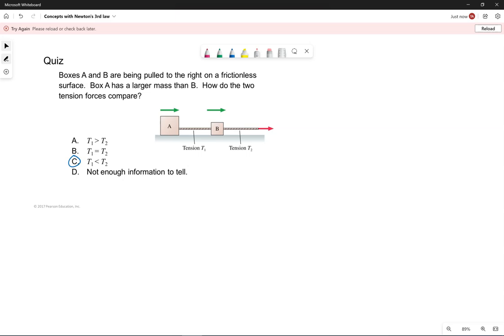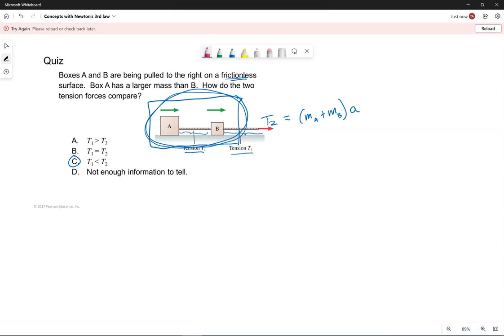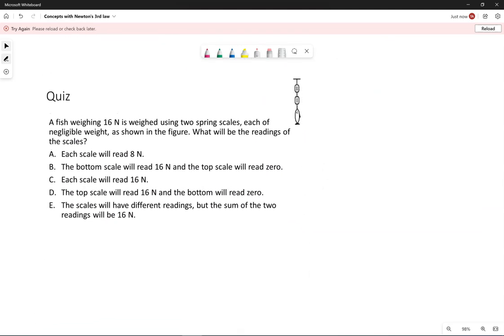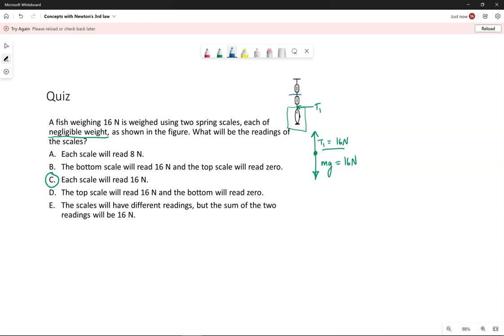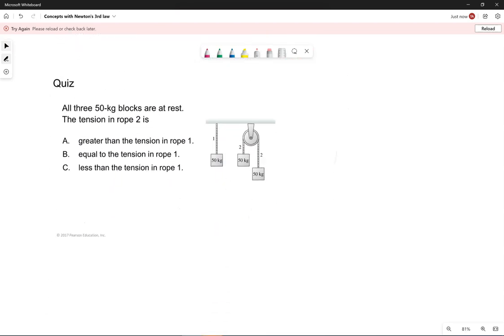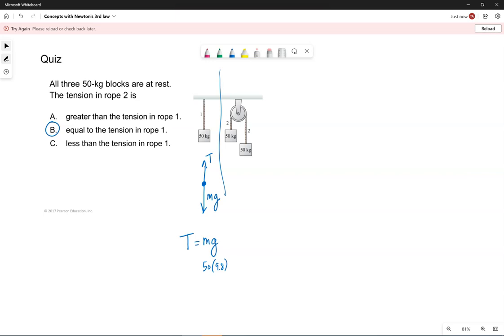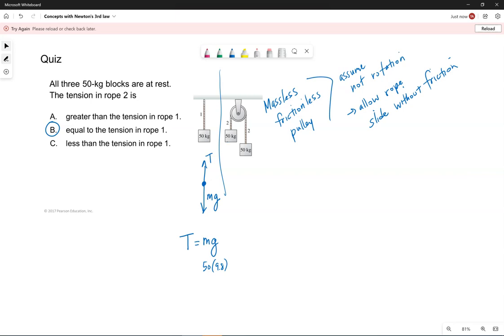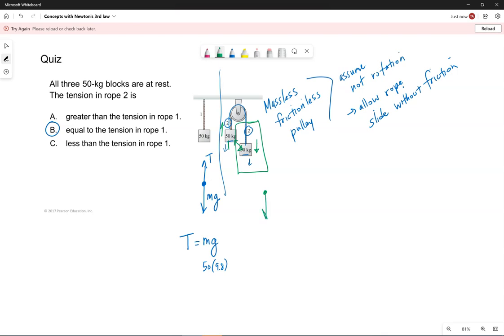Concepts with Newton's 3rd Law 2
This is the 2nd video to check your conceptual understanding of Newton's 3rd law.